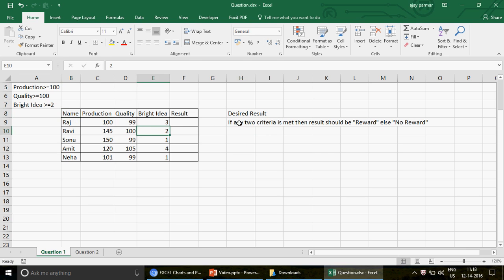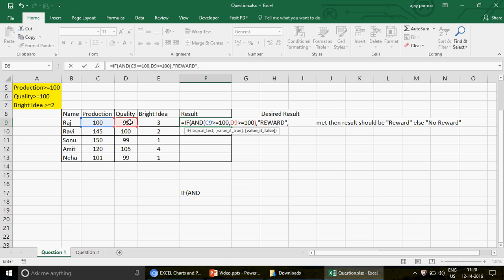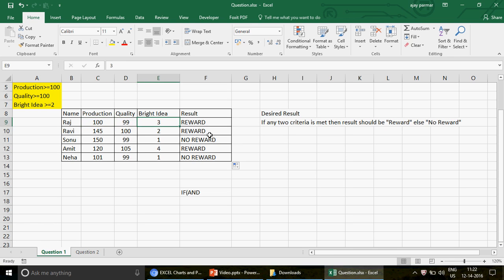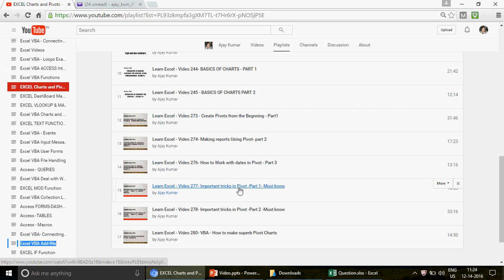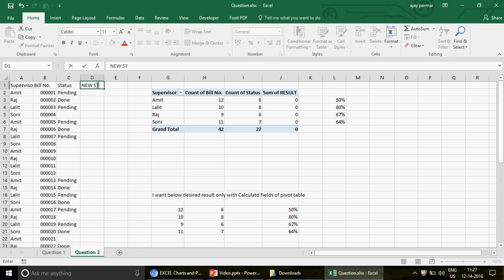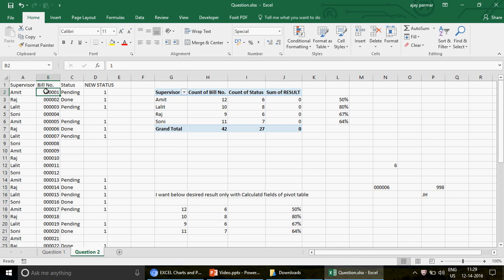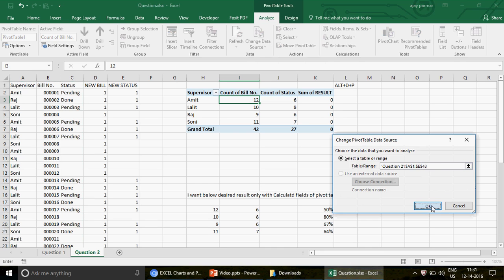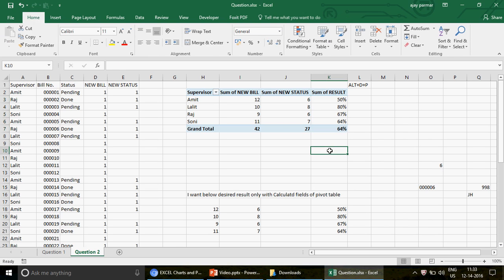Learn Excel - Video 288- Excel Amazing Test - Pivot and IF formula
Cracking amazing excel Test on IF and Pivot questions